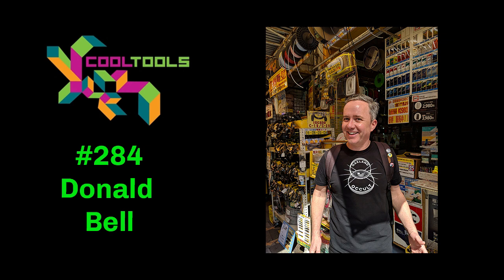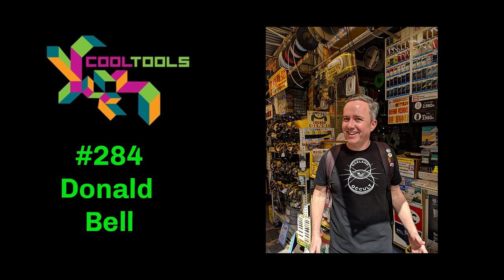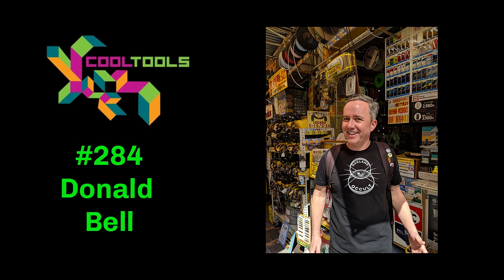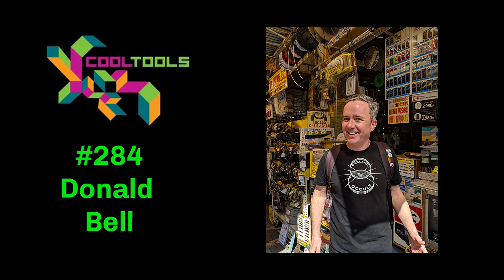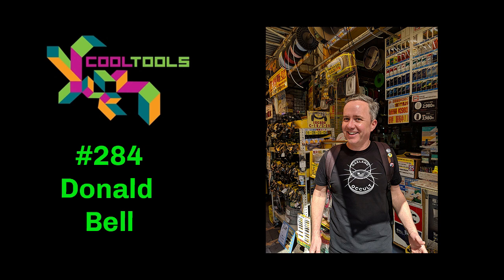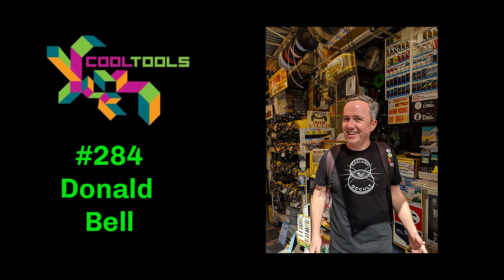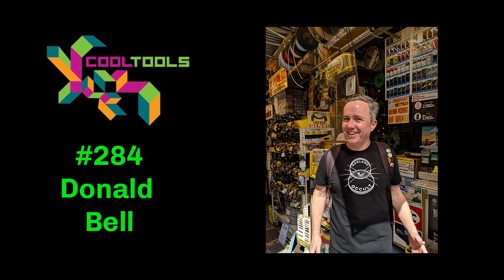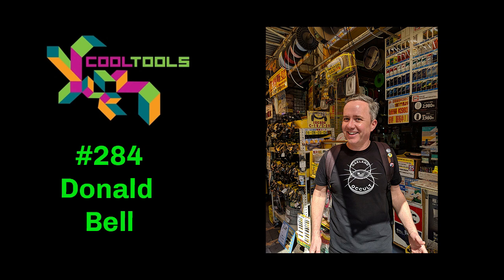Cool Tools Show 284: Donald Bell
Donald Bell is the creator and host of the weekly video series Maker Update. He’s a writer for Autodesk. And you’ve probably seen him on the Cool Tools YouTube channel, where he’s been creating tool review videos for us since 2017. You can find Donald on Instagram and Twitter @makerprojectlab.